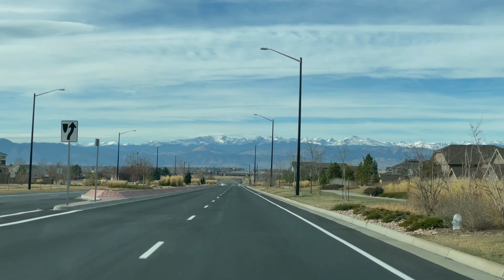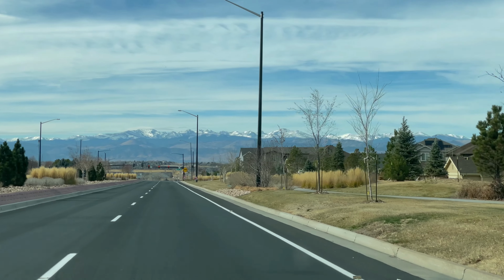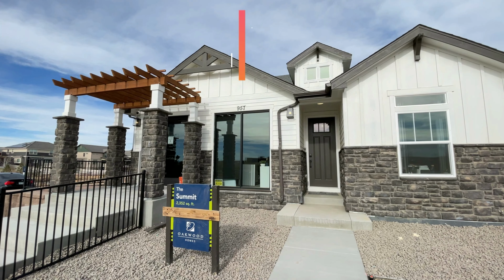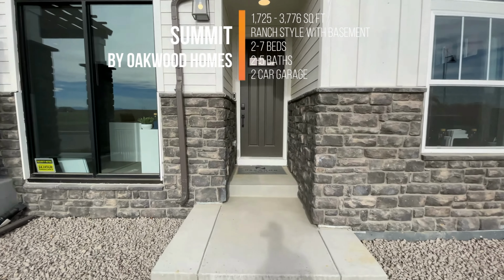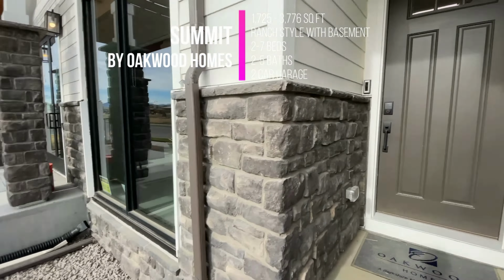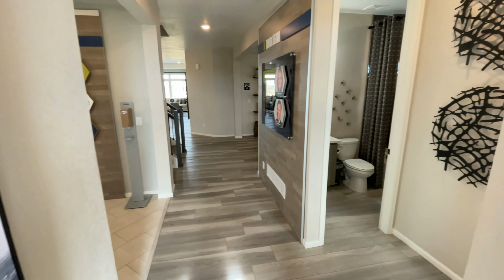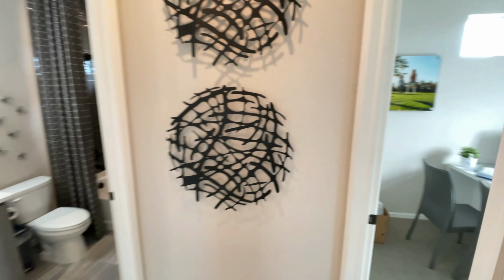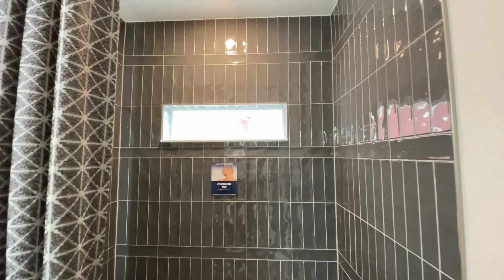The Summit by Oakwood Homes | 3 bed 2.5 baths 1400+ sqft | Erie Highlands, Denver CO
The Summit by Oakwood Homes | 3 bed 2.5 baths 1400+ sqft | Erie Highlands, Denver CO. Take a minute to check out this gorgeous model home by Oakwood Homes, in Erie Colorado. This home is in the Erie Highlands neighborhood, which is a master planned community that features a great park, a new elementary school, and a community clubhouse! If you are thinking of building a new home close to Boulder CO, Erie is the place to be. Oakwood homes in Colorado have been a popular choice, and for good reason, so if you are looking to move in to Erie Highlands, let me know by reaching out to me below!

How to get a hold of me!? I love it when people call me!📱
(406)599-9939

Extra Tools
Use my affliate link to sign up with TubeBuddy to help grow your channel! 📈
Let me show you how to eliminate your debt in as little as 7-10 years?! 🤑

Looking to partner with me?
eXp Opportunity 🏗
United Financial Freedom - Be the REALTOR that helps eliminate debt!

0:00 Overview
1:10 Intro
1:26 Curb Appeal
1:44 Front Entrance/Landing
1:53 Secondary Bedroom
2:04 Full Guest Bathroom
2:20 Garage/Entry to Model
2:32 Office Nook
2:52 Basement
4:00 Bonus Space/Loft
5:13 Kitchen
5:45 Laundry Room
6:05 Kitchen/Dining
6:26 Master Bedroom
6:47 Master Bathroom
7:45 Living Room
7:56 Patio
8:14 Outro